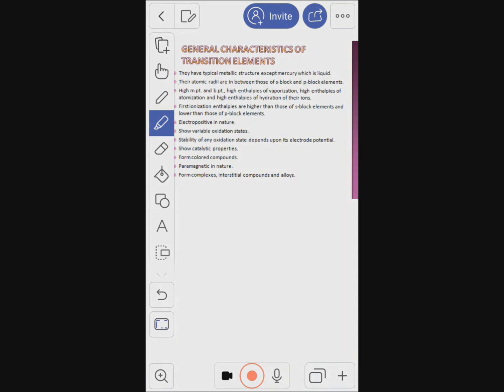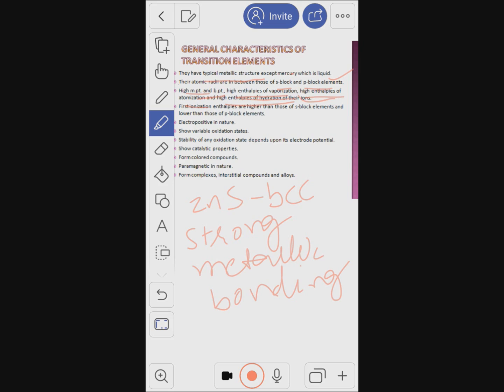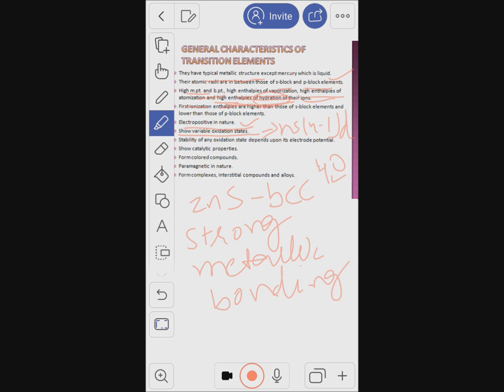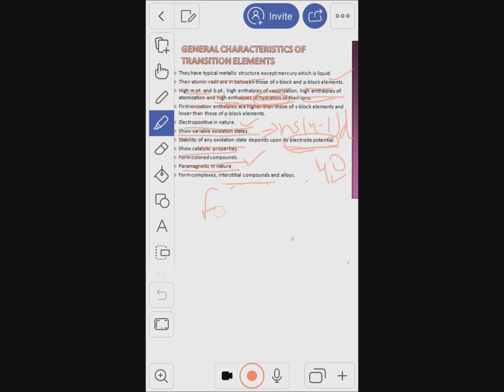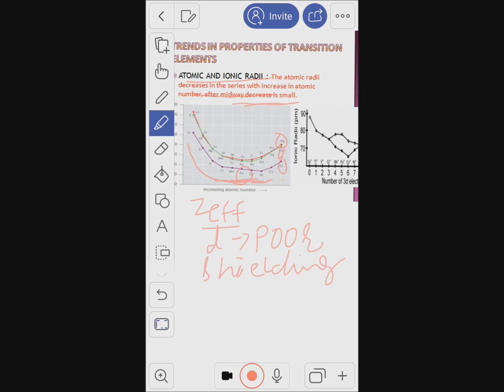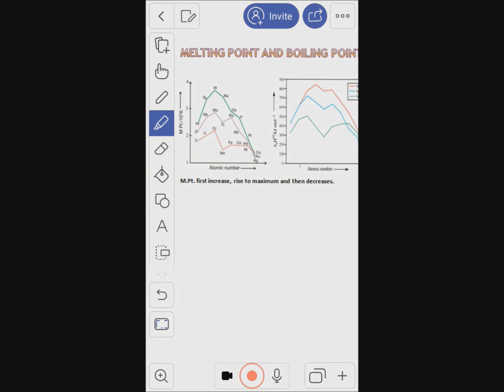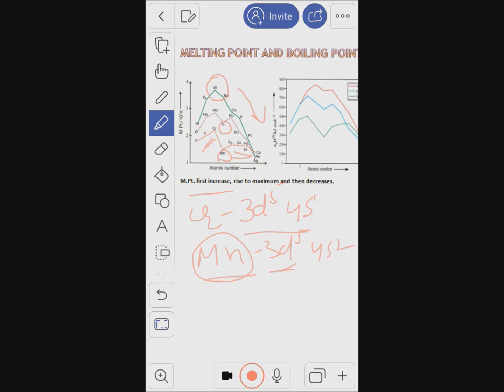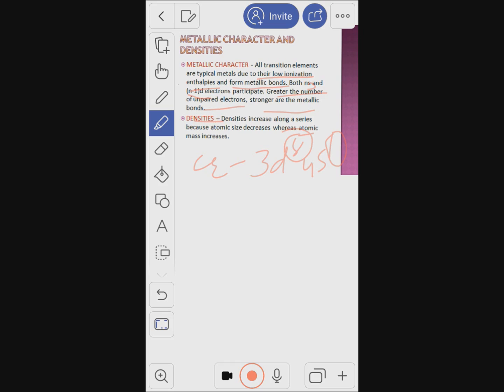August 26, 2020